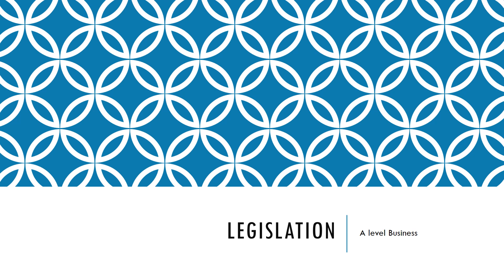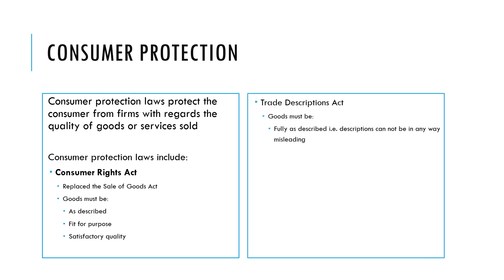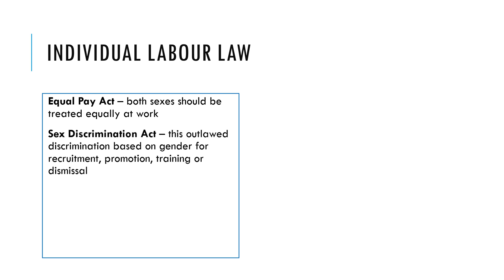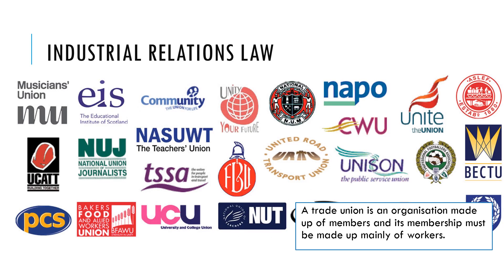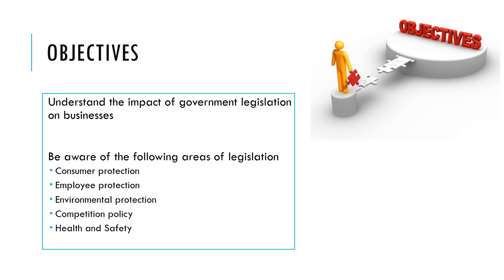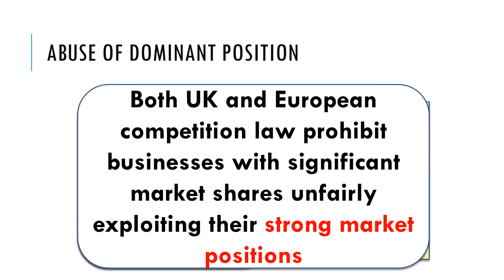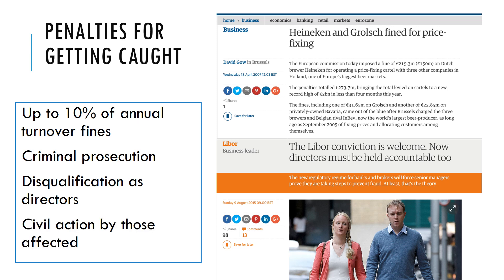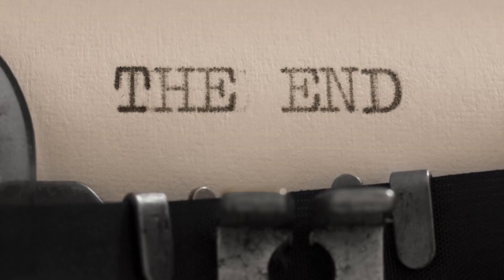27 Government legislation REC